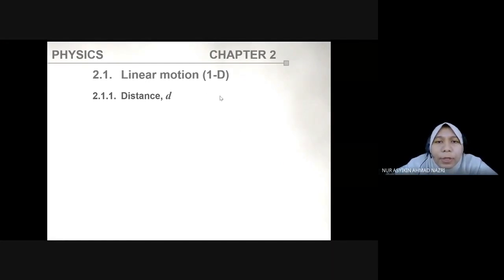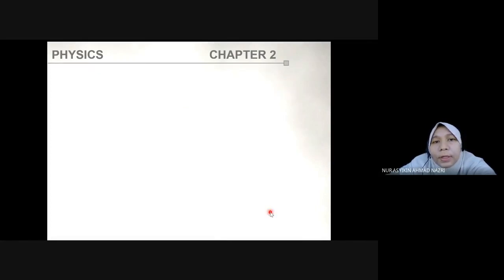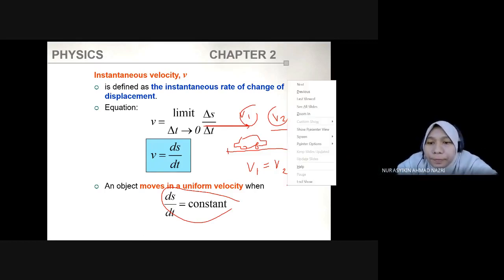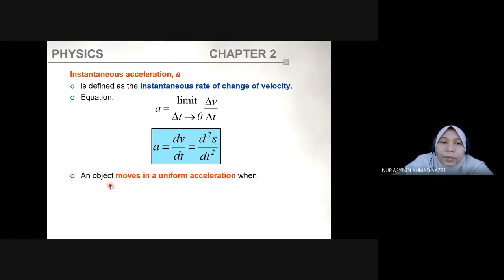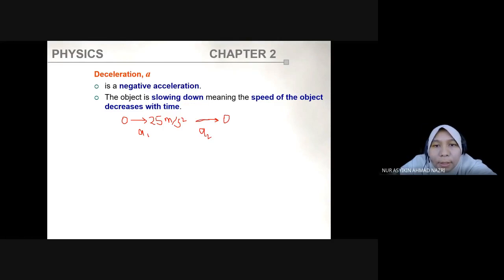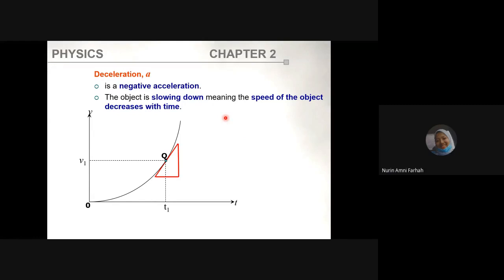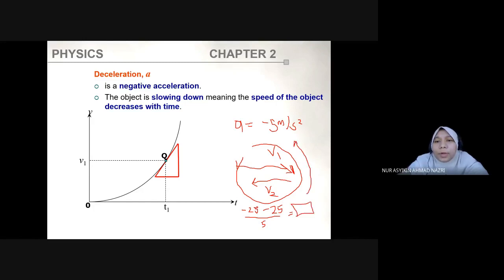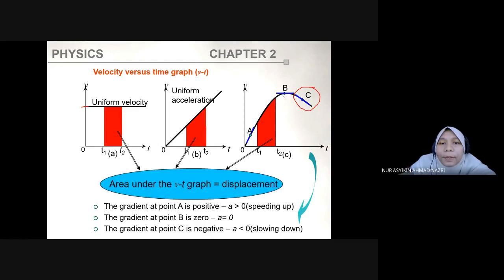Lecture 3 PHY094 S11 S12 21 Jul 2020 Madam Asy 1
introduction to one dimension motion..the parameters involve in one dimension motion, such displacement, velocity, acceleration, decceleration.